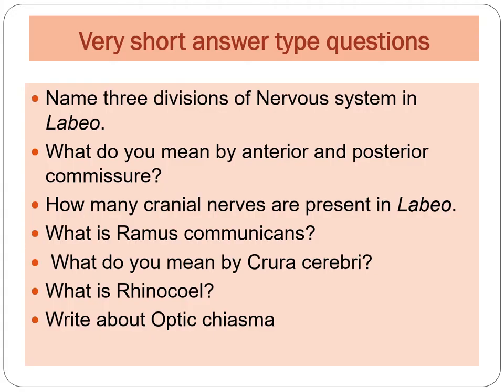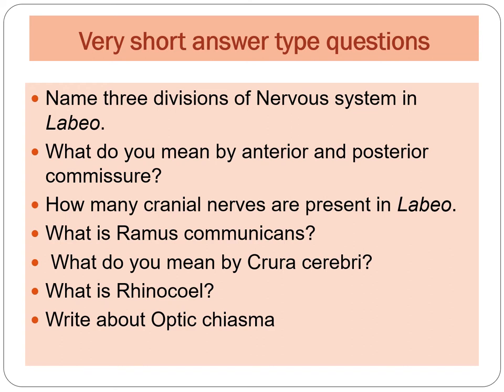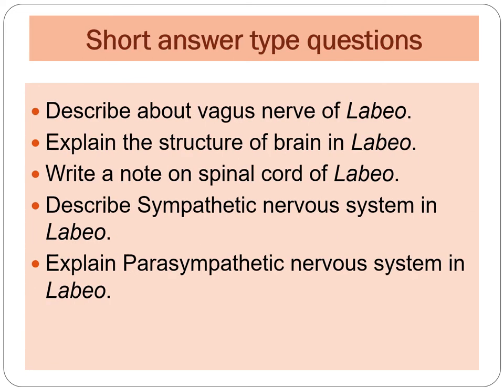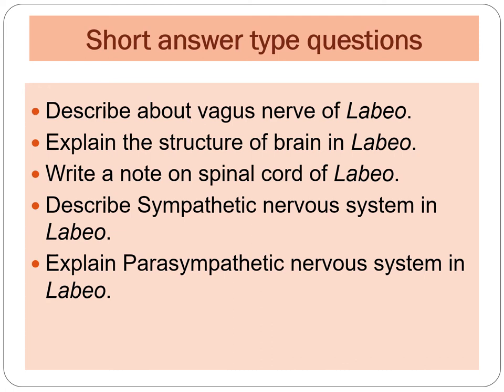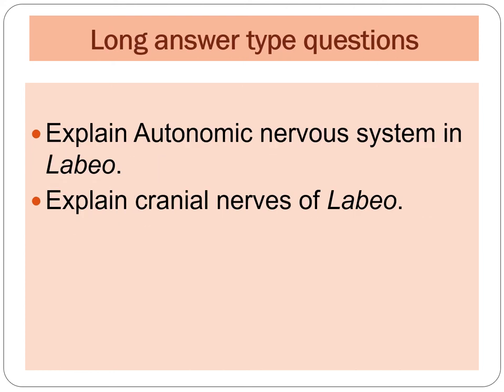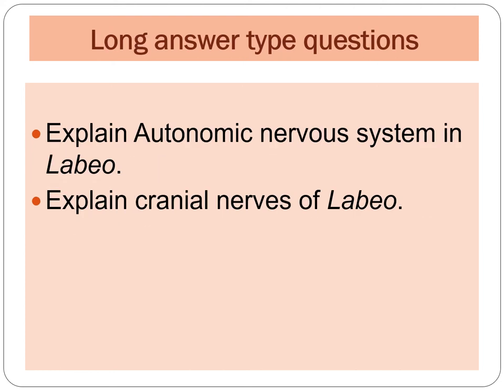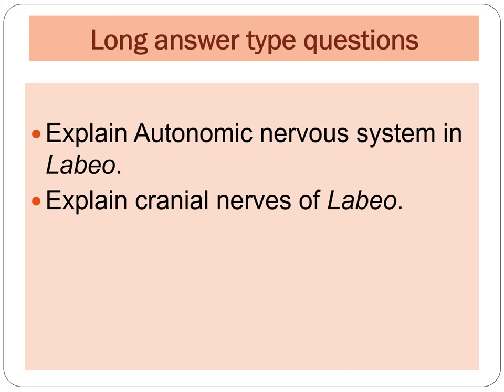Type study of Labeo rohita Part II